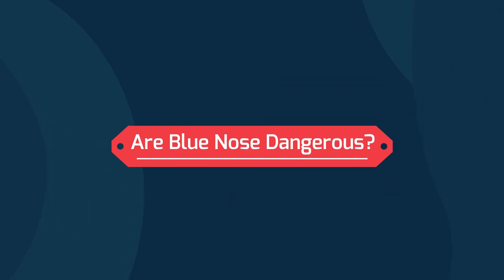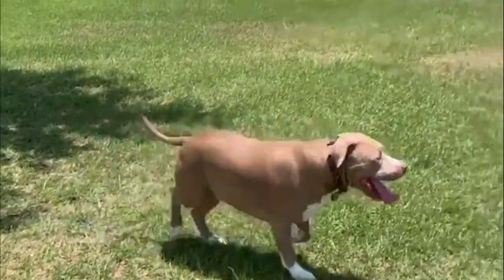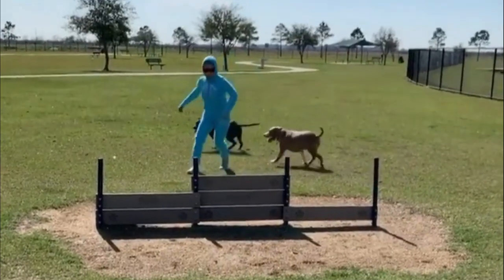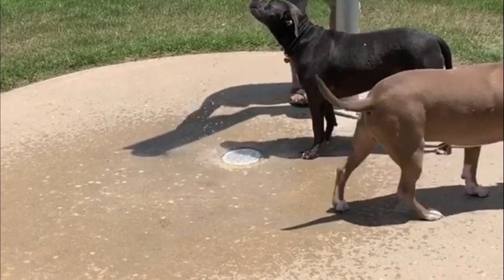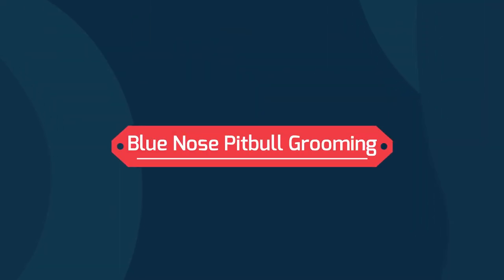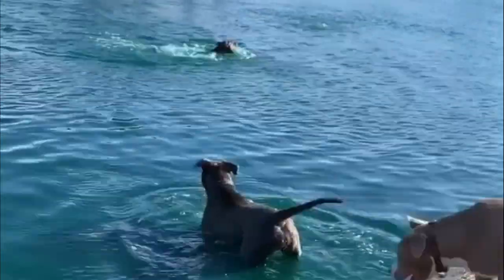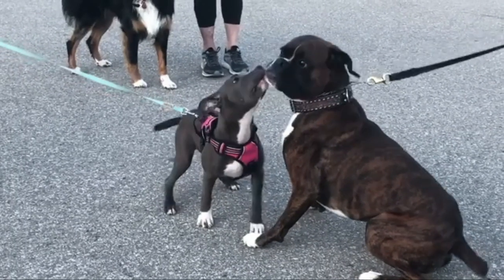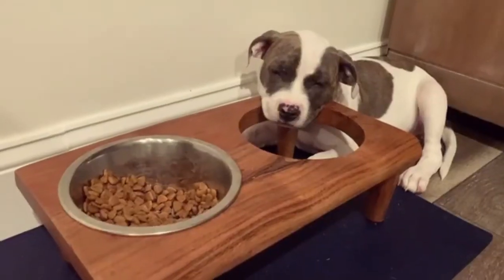Blue Nose Pitbull You should know about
Blue nose pit bulls may be the latest in breeder inventions, but are they the breed for you?

The Blue Nose Pitbull is either, an American Pitbull Terrier or American Staffordshire Terrier, or a mix of both. They have specific genes to make their coat a blue like color.